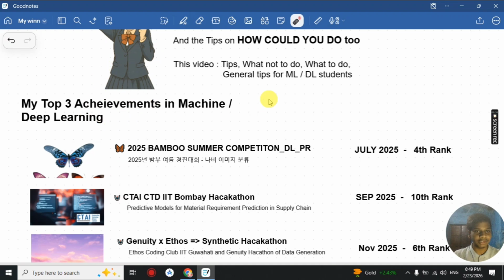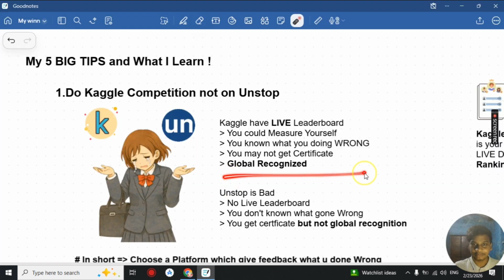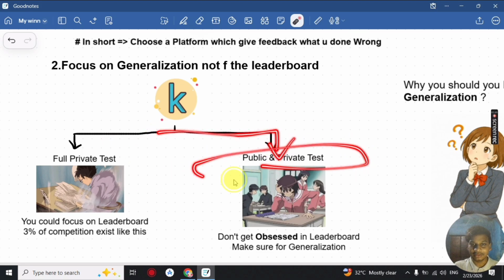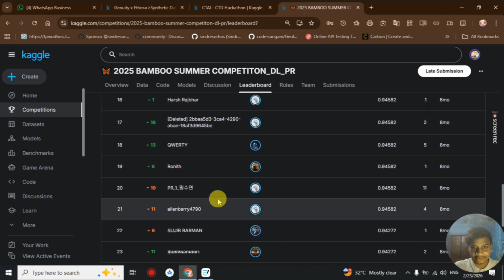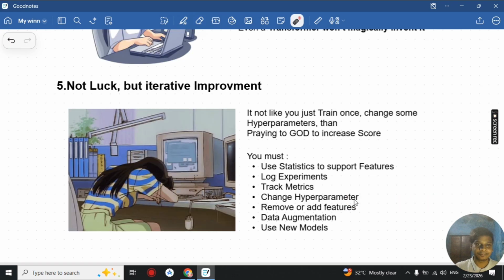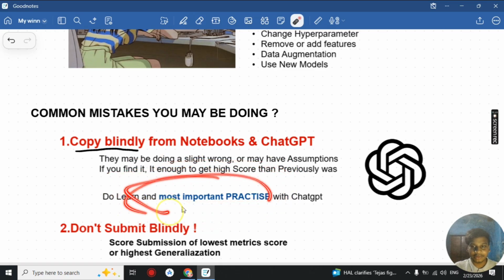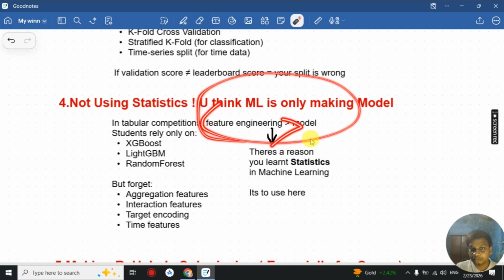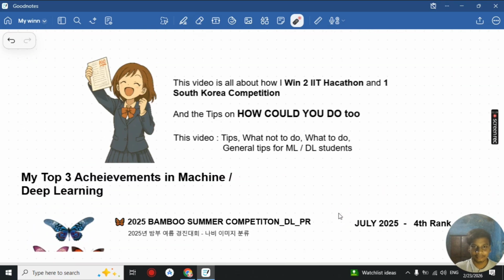How i win 2 IITs Hacathon & 1 South Korea ML & DL Contest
How I Ranked in 2 IIT Hackathons & 1 Global ML Competition (South Korea)
My Exact Framework for Winning ML/DL Competitions

In this video, I break down the exact system I used to rank:
🎖 IIT Bombay ML Hackathon – Top 10
🎖 IIT Guwahati ML Competition – Top 6
🌍 South Korea Global ML/DL Competition – Top 3 (Butterfly Classification)

This is not a motivational speech.

This is a practical, repeatable framework that you can apply in your own ML/DL competitions.

If you are serious about:
Hackathons
Kaggle competitions
ML/DL contests
Building real AI skills

⏱️ Timestamps
0:00 – Start
0:35 – Evidence of Rankings
2:40 – Tip 1: Use Kaggle Competitions for Practice
4:15 – Why You Should Never Underestimate Kaggle
5:15 – Tip 2: Focus on Generalization (Not Leaderboard Obsession )
7:35 – Why Generalization Wins Competitions
9:30 – Tip 3: Error Analysis is more imp than Fancy Architecture
10:59 – Tip 4: Feature Engineering Is 80% of ML
12:20 – Winning Is Not Luck — It’s Iterative Experimentation
13:24 – Common Mistakes Overview
13:32 – Mistake 1: Blind Copying Notebooks
14:58 – Mistake 2: Submitting Without Understanding
16:14 – Mistake 3: Poor Validation Strategy
17:23 – Mistake 4: Ignoring Statistics in ML
18:28 – Mistake 5: Not Tracking Experiments / Random Seed Issues
20:00 – Final Practical Advice
20:37 – End

How to prepare for ML hackathons
Why Kaggle builds competition muscle
How to avoid leaderboard traps
How to properly validate models
Why feature engineering dominates performance
Why structured experimentation beats “luck”

ML / DL beginners
Hackathon participants
Kaggle competitors
IIT competition aspirants